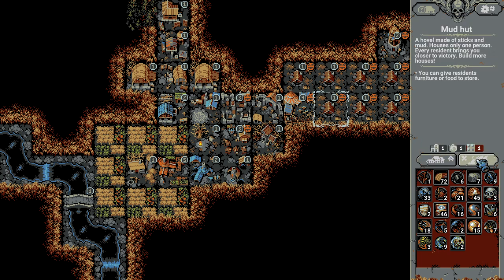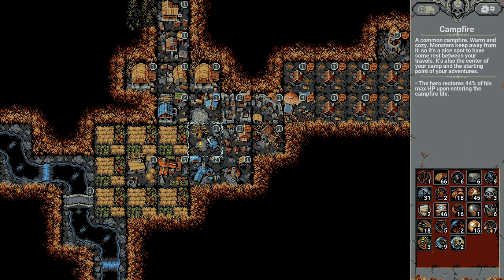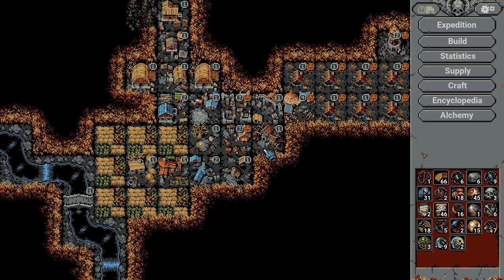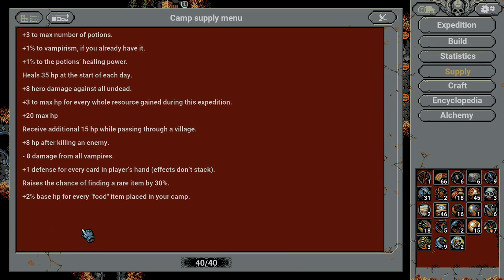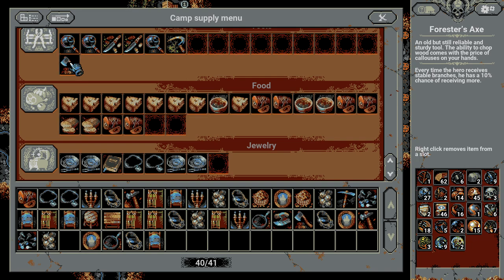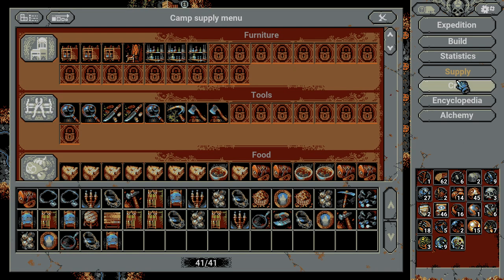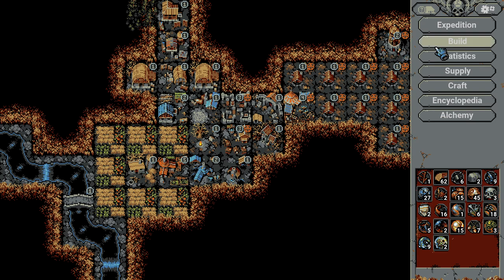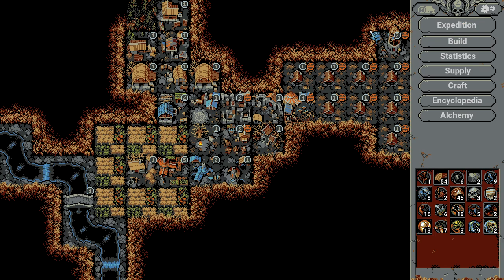Loop Hero tips and tricks - Base building - All buildings unlocked - Endgame tips and Alchemy